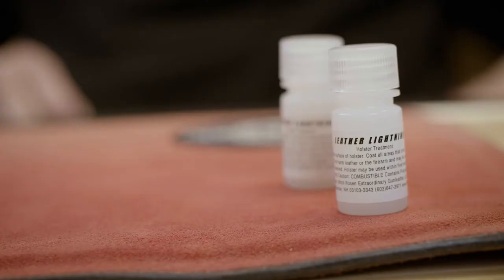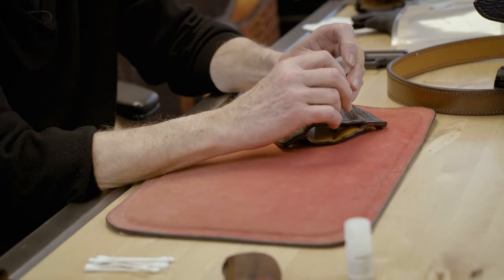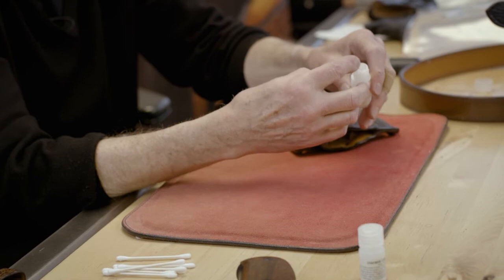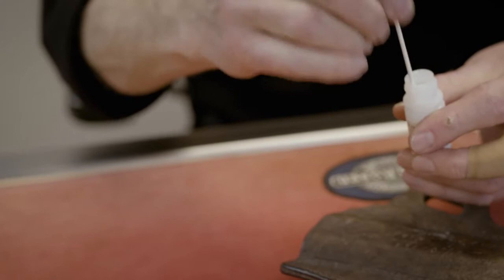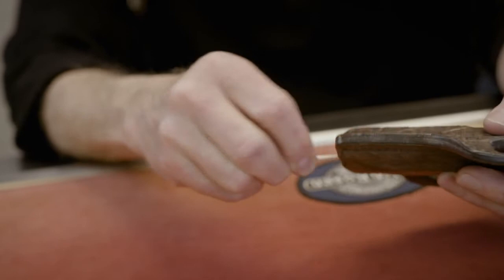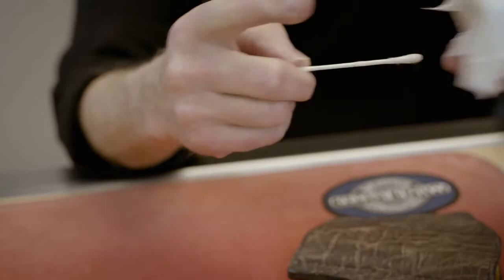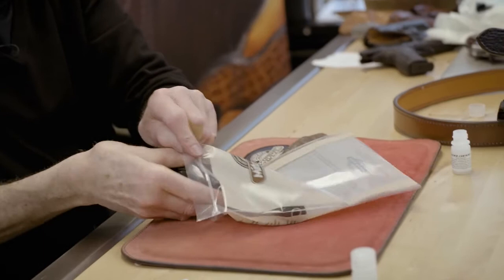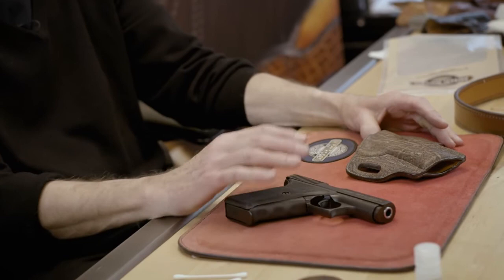Mitch Rosen: Leather Lightning